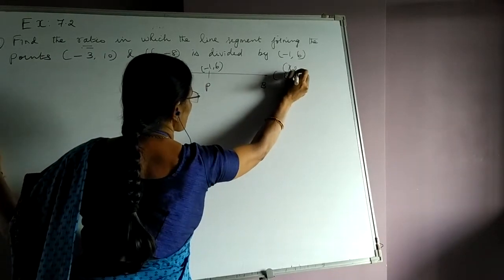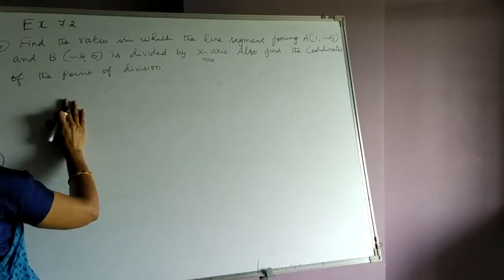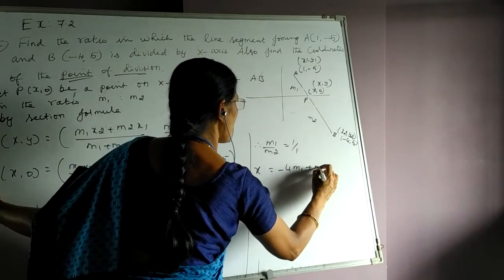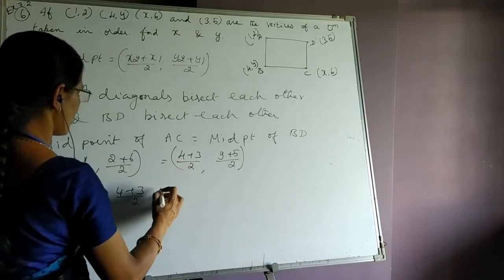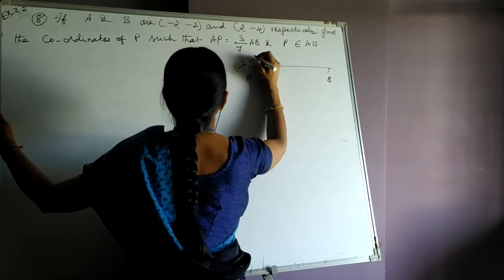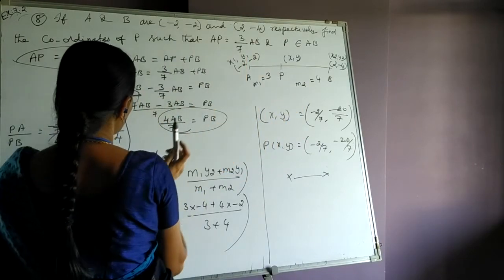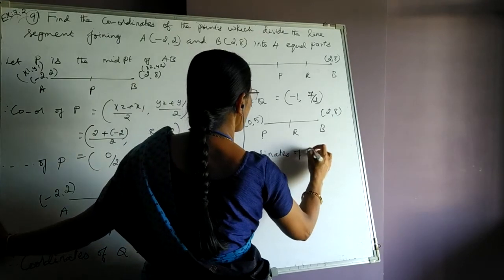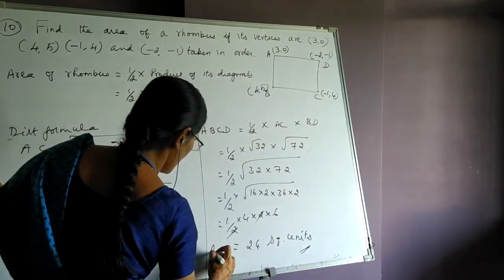Std 10th Maths chapter 7 Part 6